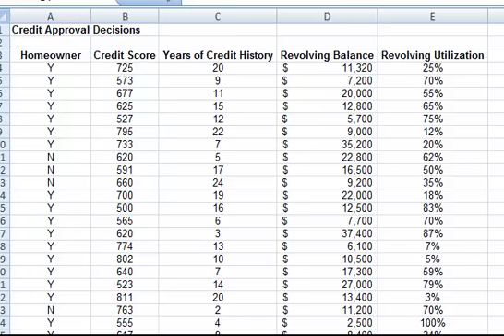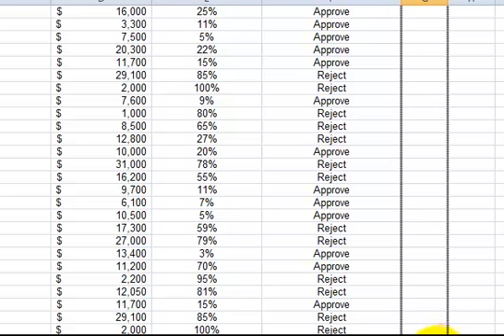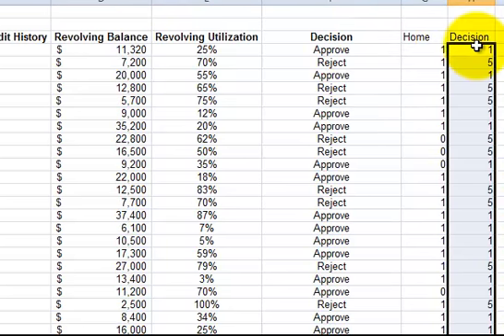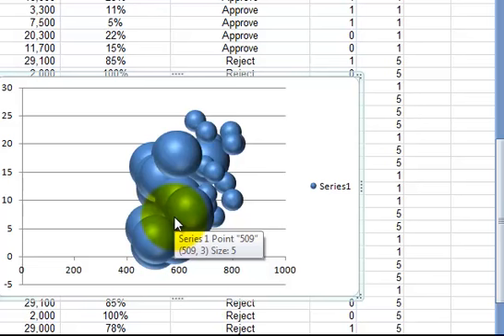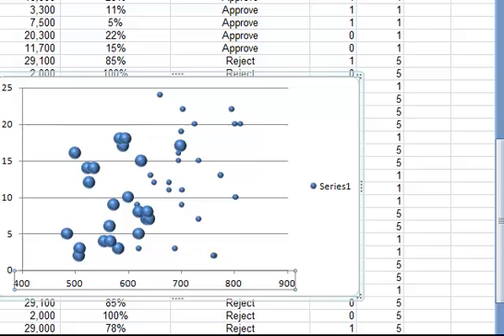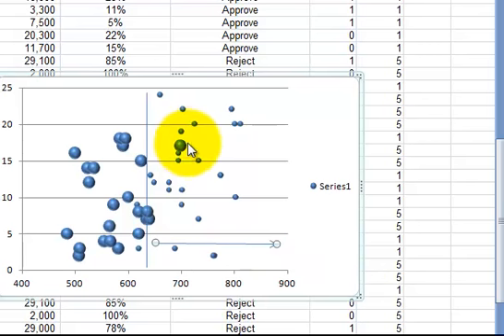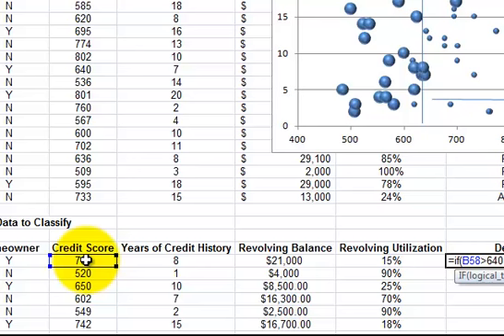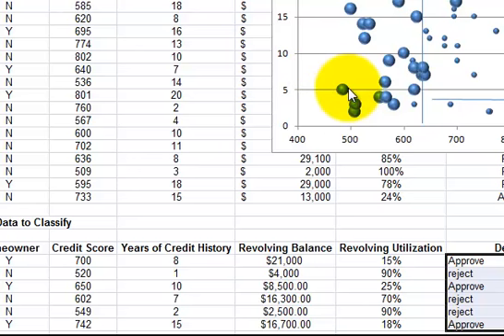BAS 121 C12 Classification Example P1